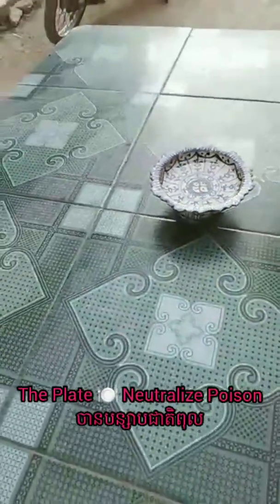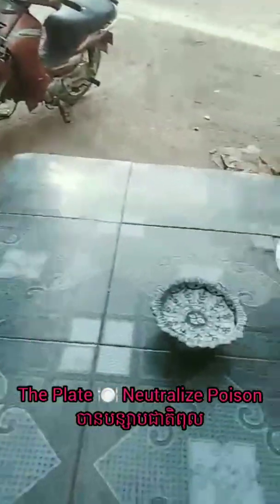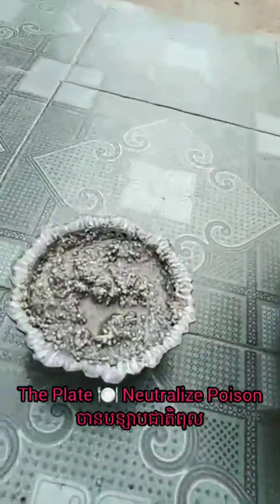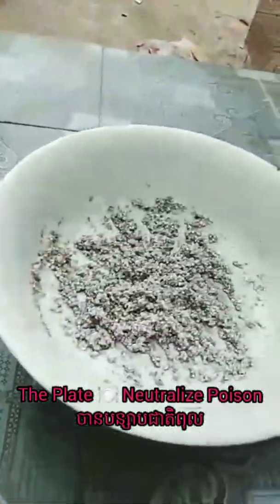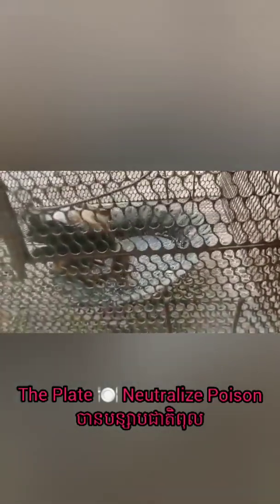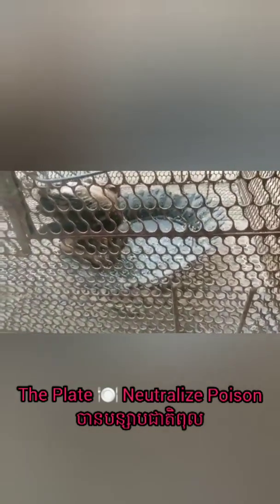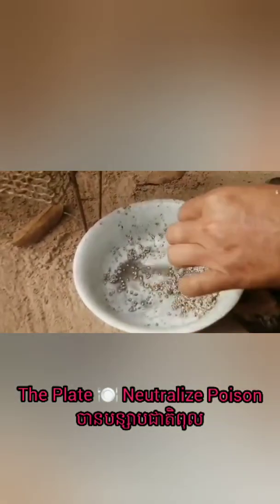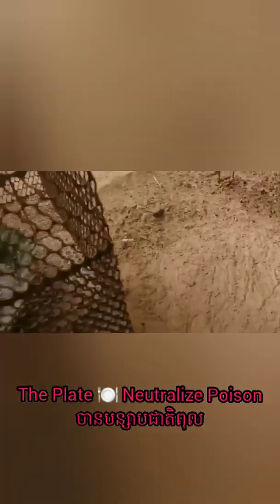Plate 🍽️ Neutralize Poison ចានបន្សាបជាតិពុល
Welcome To My Channel_Wonders of the world 🌍

Thanks you for your Watching My Video.